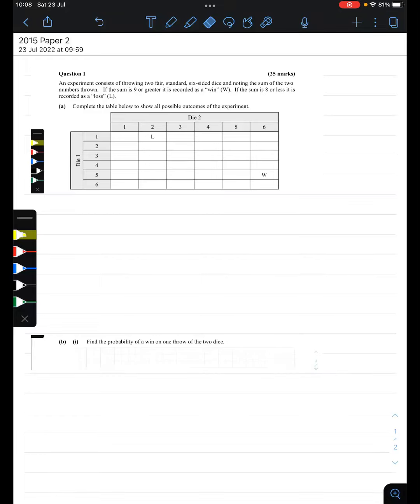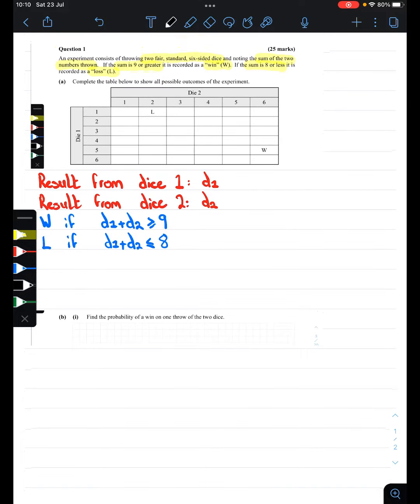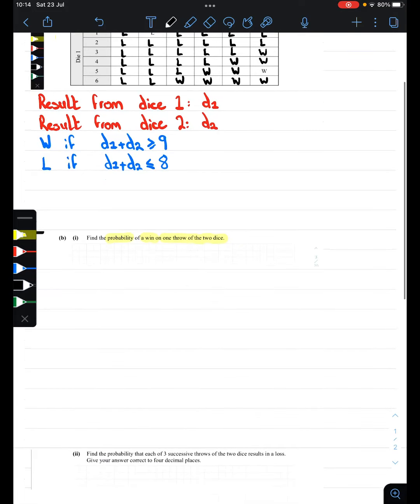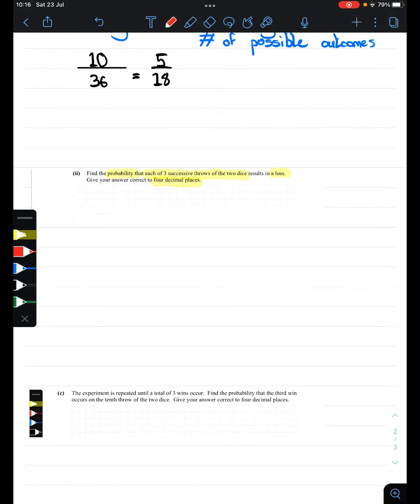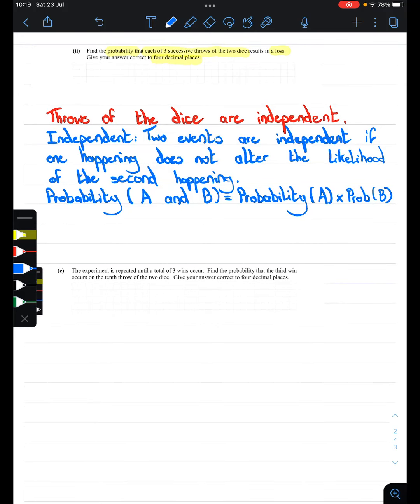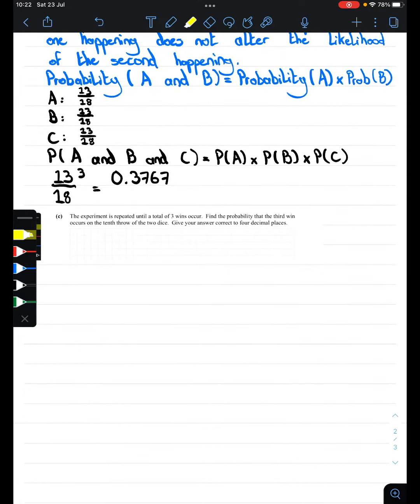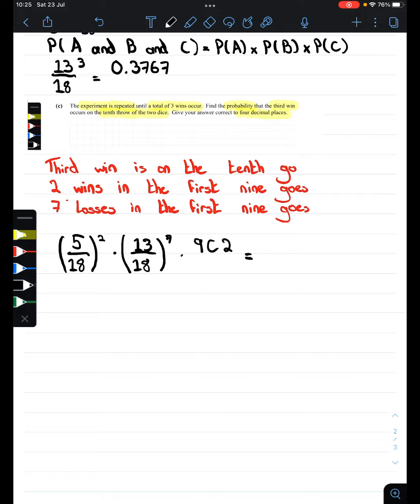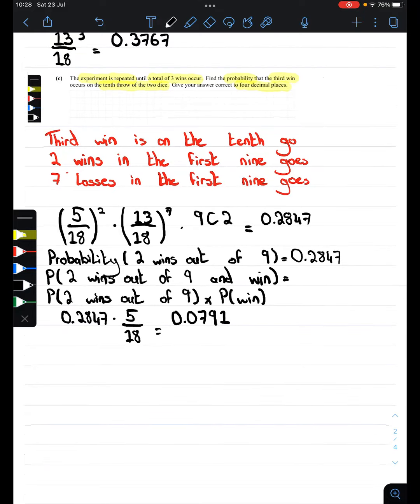Leaving Cert Maths 2015 Paper 2 Question 1 (Higher Level)